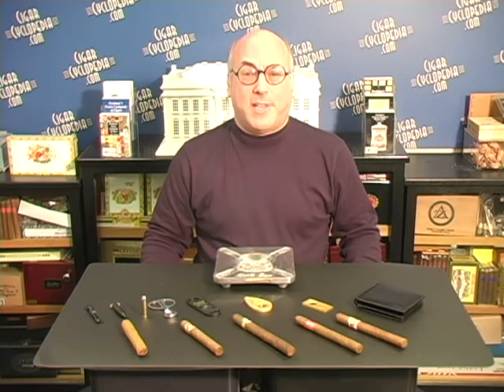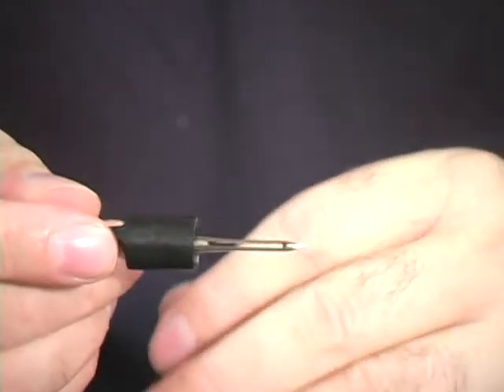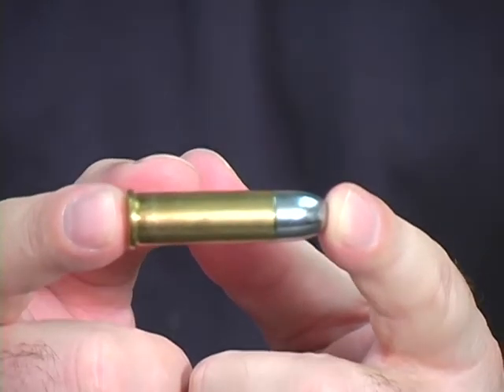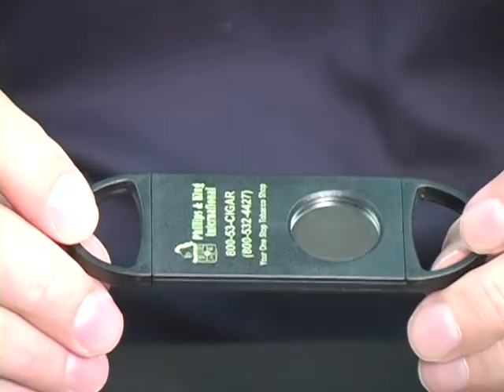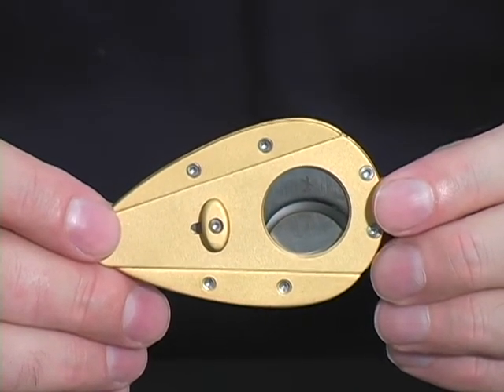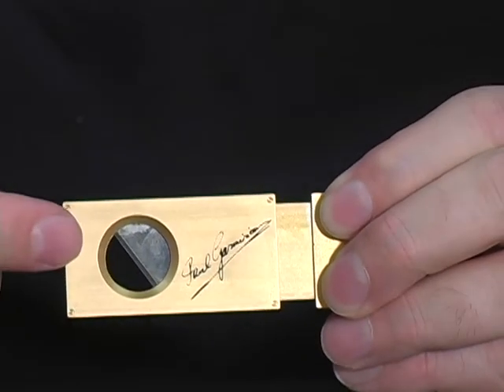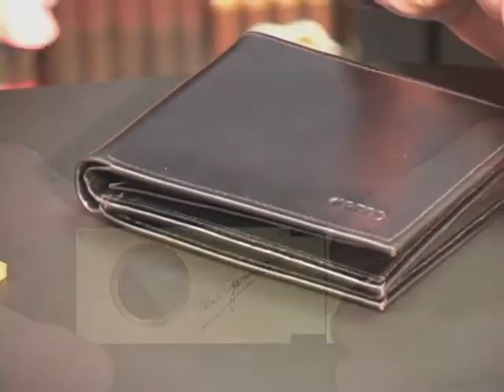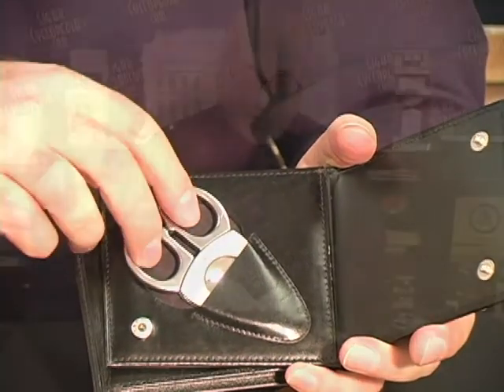On The Cutting Edge, Part 1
ON THE CUTTING EDGE, PT. 1

Cutting your cigar can be one of the most vexing aspects of smoking. Here is your introduction of all of the major styles: the Cigar Piercer, the Cigar Punch, Cigar Scissors, and four different styles of the popular Guillotine cutter: single-bladed, Xikar's teardrop-style dual-blade, the awesome P.G. SuperCutter and Credo's wild Synchro Cutter, which comes in its own wallet!